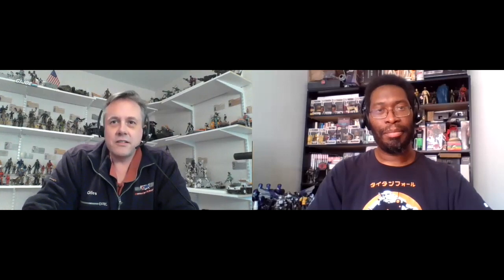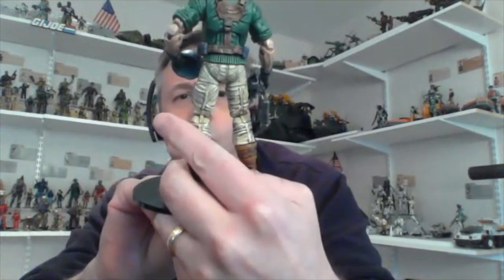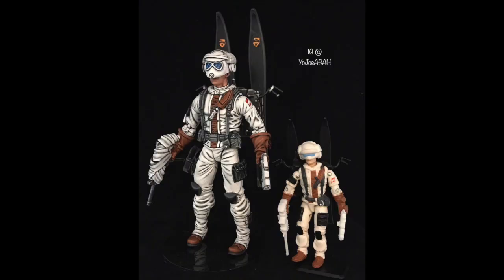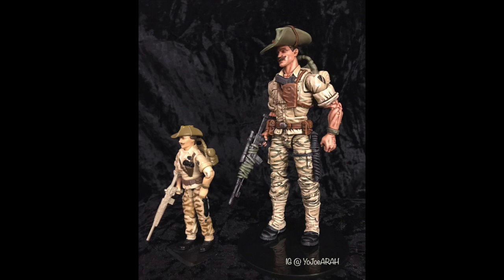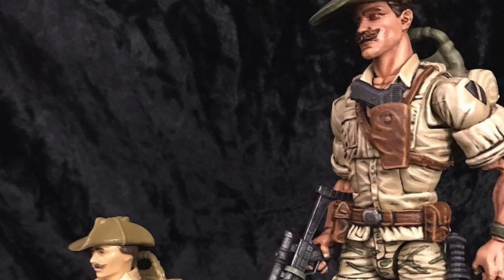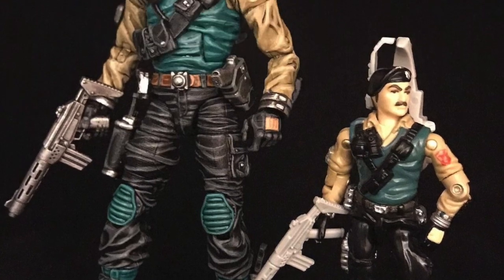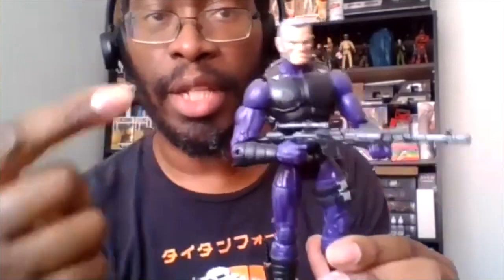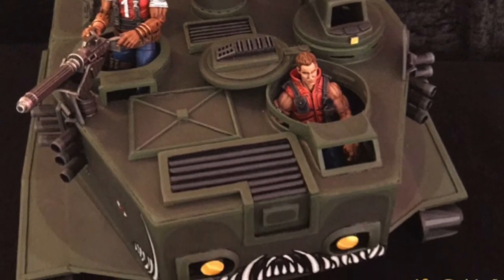WELCOME TO THE TERROR DROME - Episode 5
KJ (aka BlackGenghis on Instagram) hosts a masterclass on actionfigure modification , specifically with Hasbro GIJoe , with very special guest Giles Gifford who can be found on the interwebs at @yojoearah .

This is a fantastic episode for anyone wanting to modify, paint, or create their own figures!  And yes! Special Guest appearance by Anthony Romo who shows off some of his modifications.